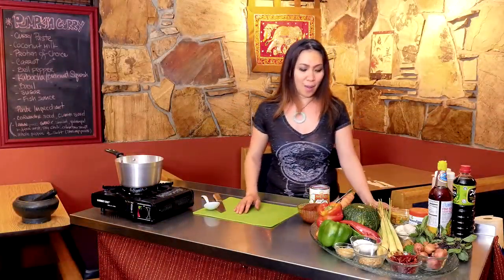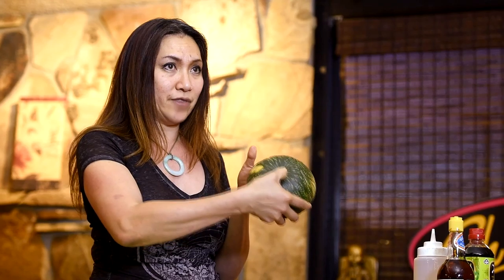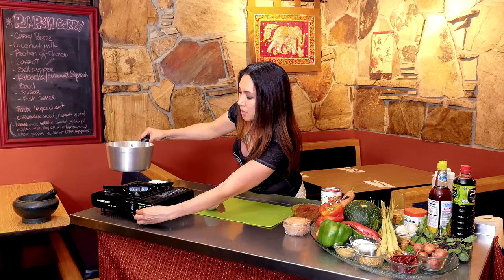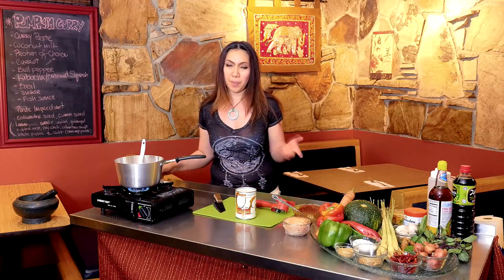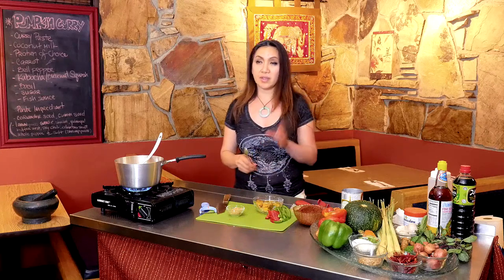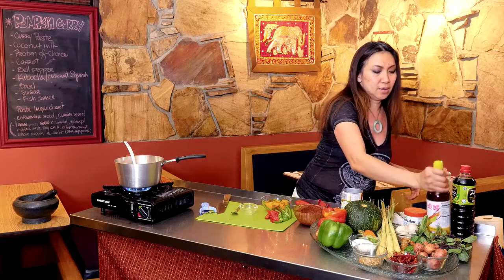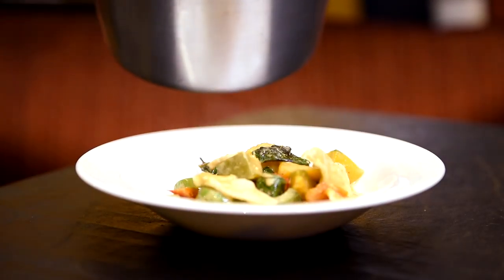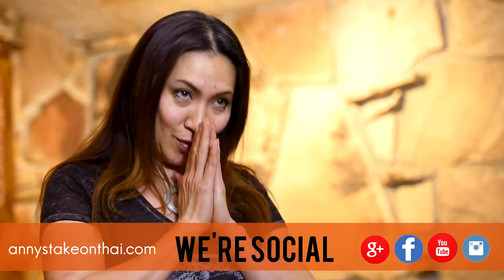Pumpkin Curry cooking class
Anny teaches us about the Pumpkin Curry a specialty dish at Chabaar Beyond Thai.